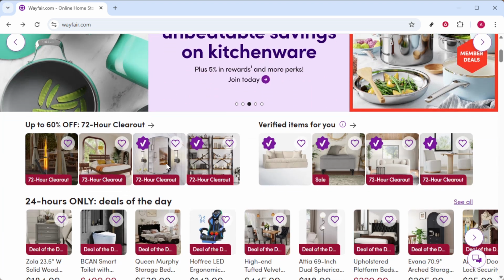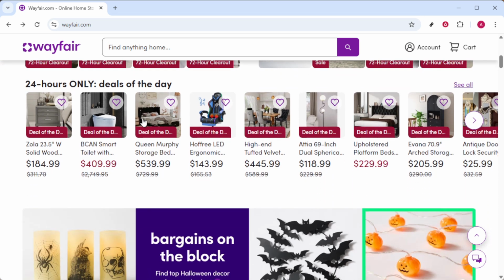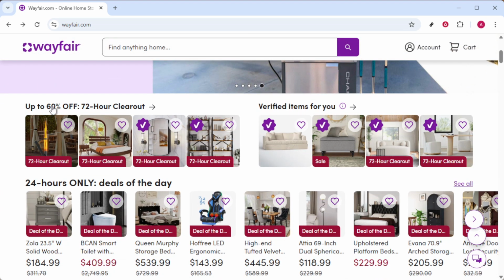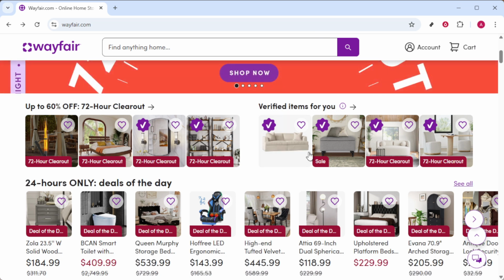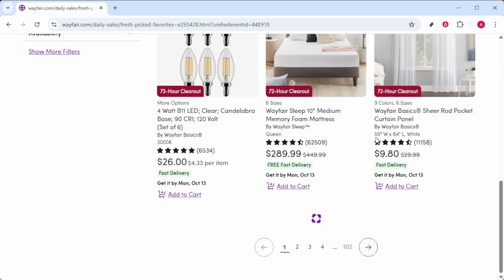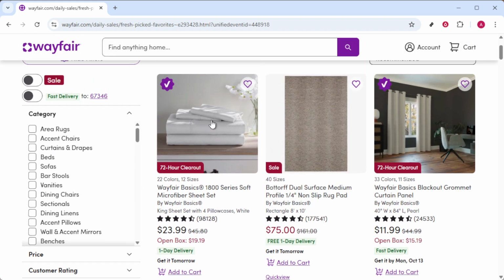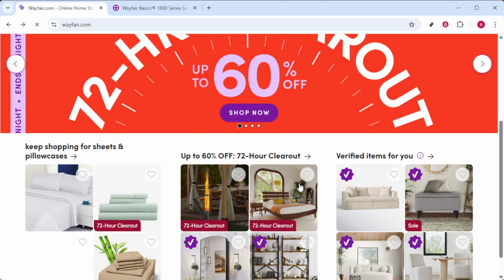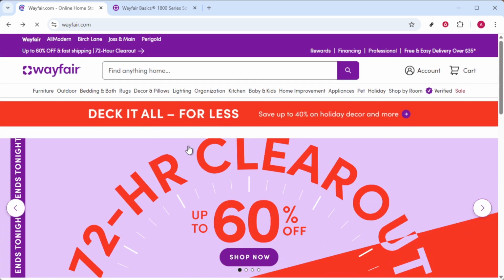How to Get Affiliate Links from Wayfair (CJ Deep Link Explained)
Learn how to get affiliate links from Wayfair using CJ (Commission Junction) Deep Link Builder with this step-by-step tutorial. Perfect for affiliate marketers and bloggers who want to promote specific Wayfair products and earn commissions. Follow our simple guide to create, customize, and track your Wayfair affiliate links effectively.